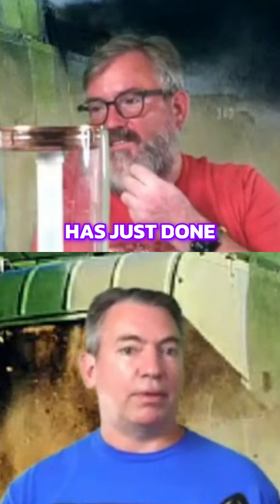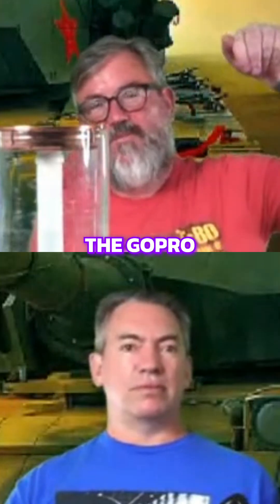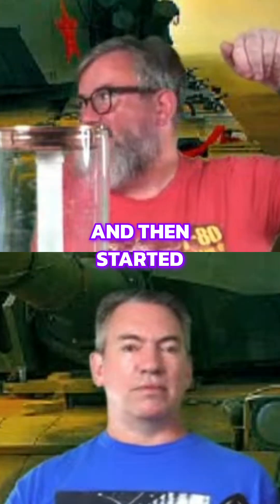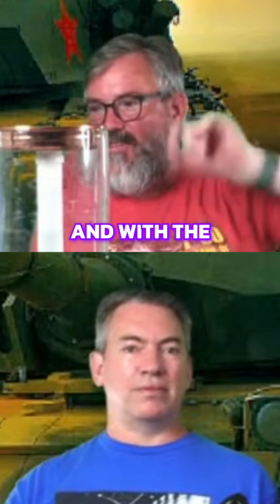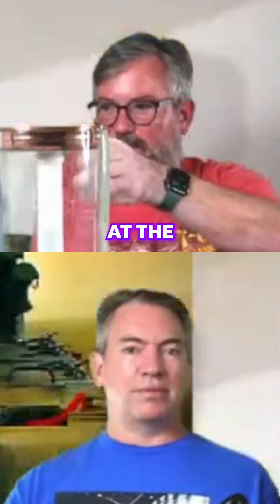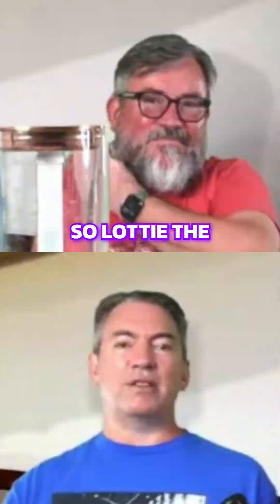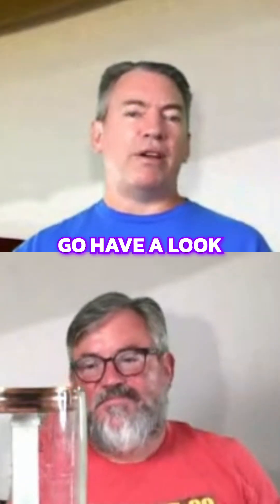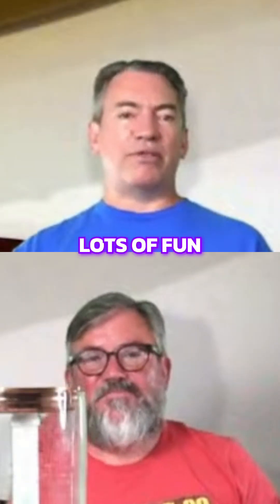Tank's Crazy Stabilizer: Lottie The Tank Whisperer Reveals All!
Meet Lottie, the Tank Whisperer! See a tank's incredible stabilizer system, active laser defense, and engine specs in action. Precision engineering meets raw power.